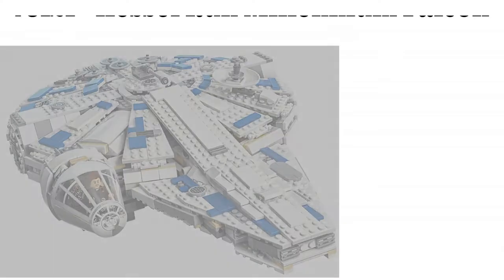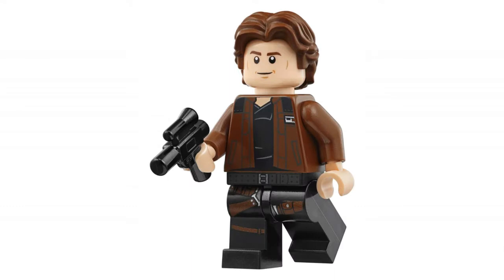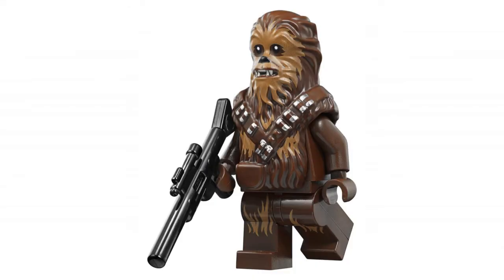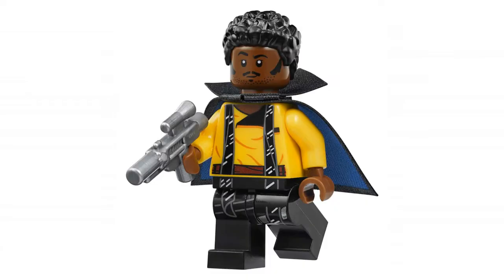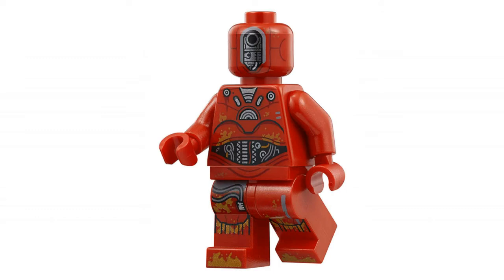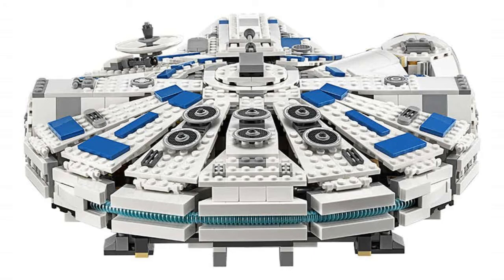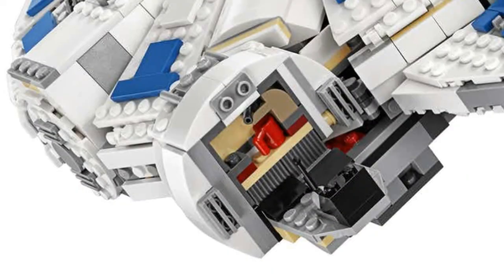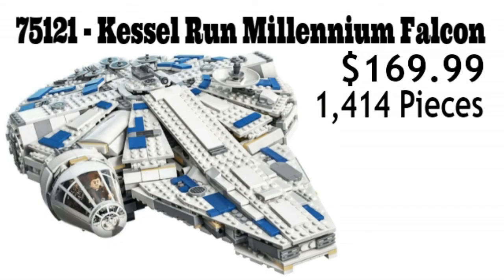Lego Star Wars 75212 Kessel Run Millennium Falcon Pre Release Set Review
My new pre-release set review for 75212 Kessel Run Millennium Falcon.